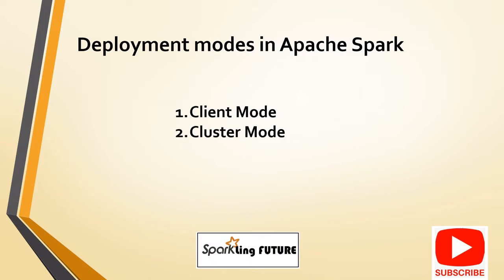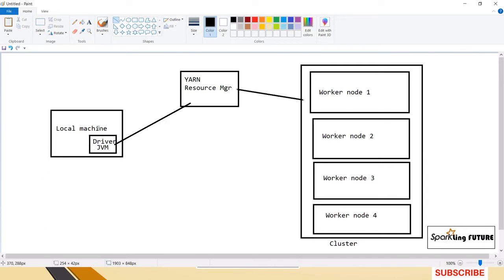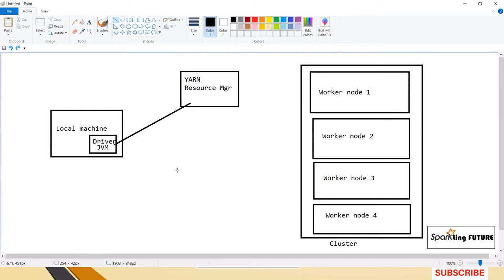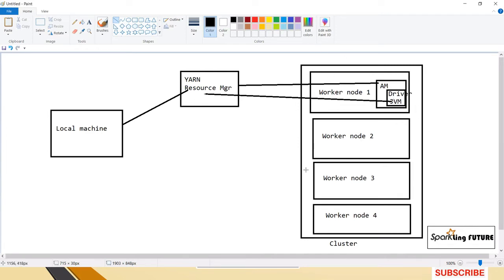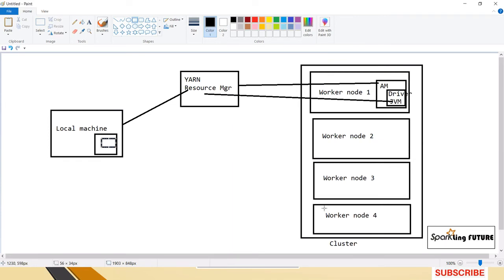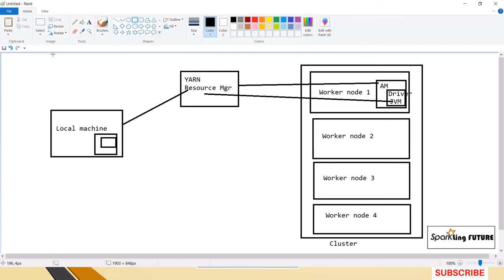Deployment modes in Spark| Client mode Vs Cluster mode| Spark Interview Questions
Hi Friends,

In this video, I have explained the deployment modes and the differences between them.